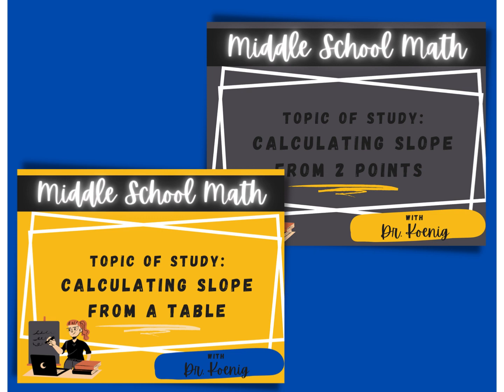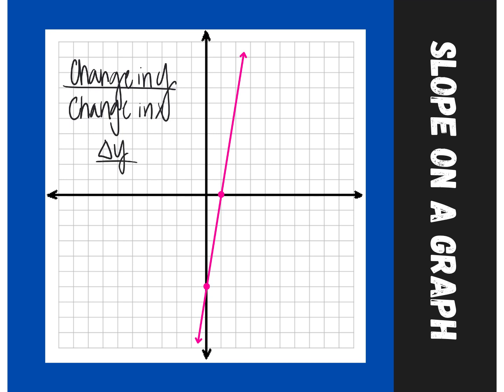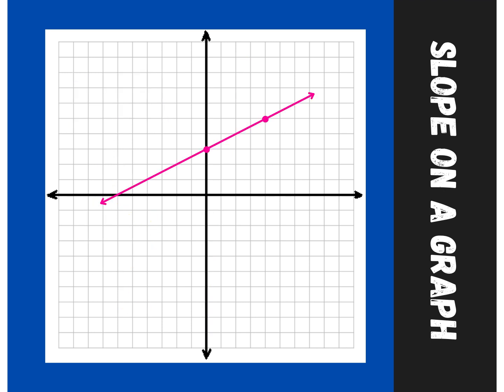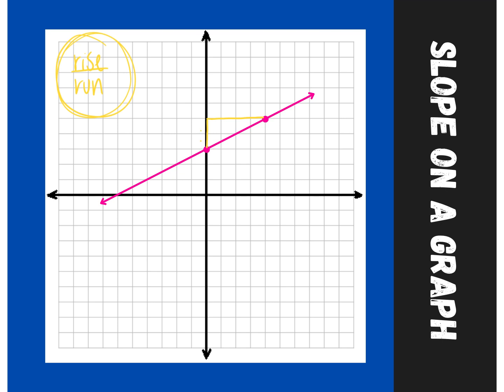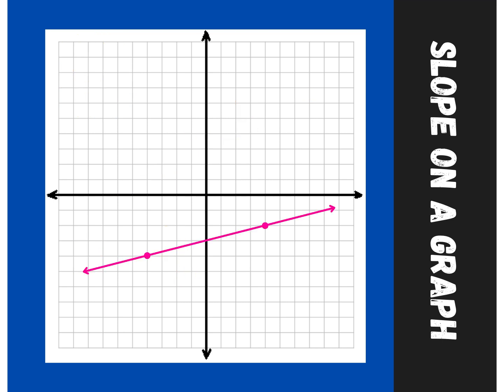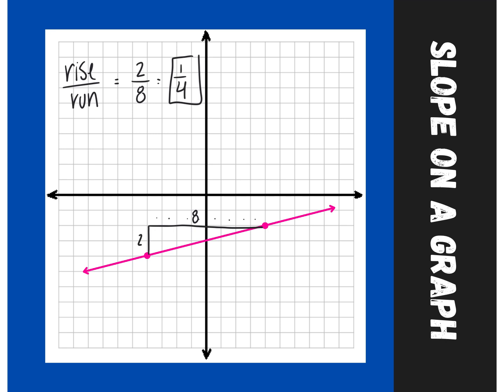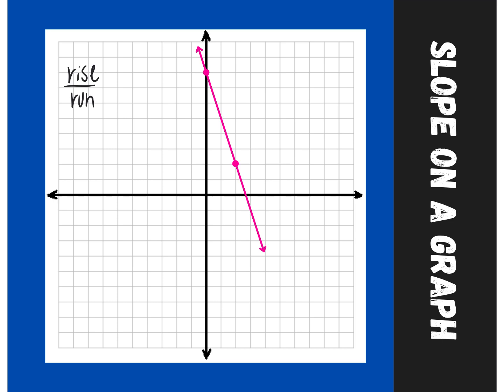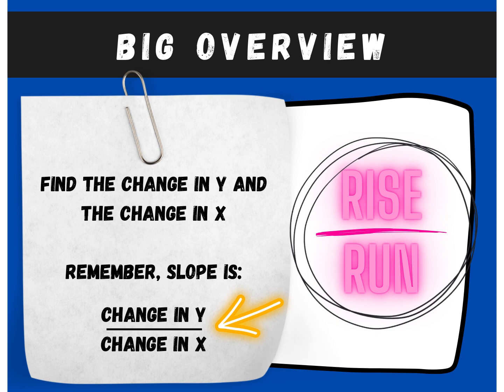Calculating Slope from a Graph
This video is part of a series that discuss slope - how to calculate it from a table of values, how to calculate it given 2 points on the line, and how to find slope on a graph. In this video, we look at 4 examples of slope on a graph, including positive, negative, and fractional slopes.